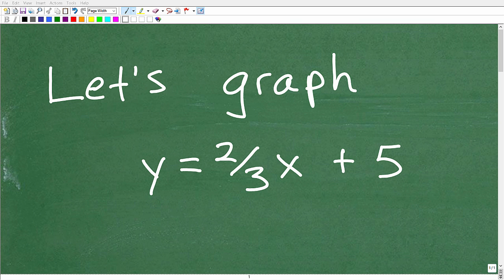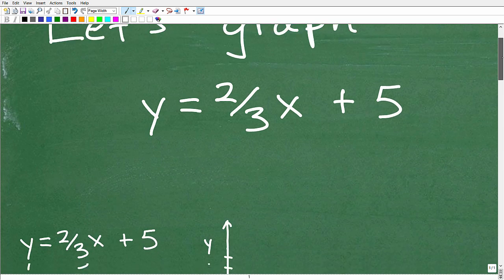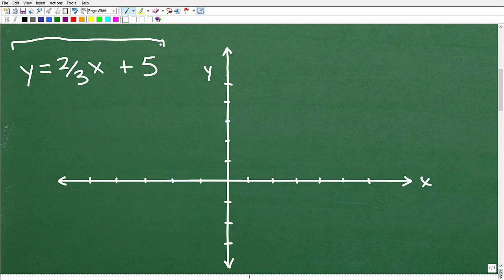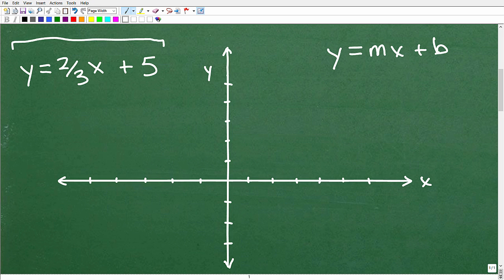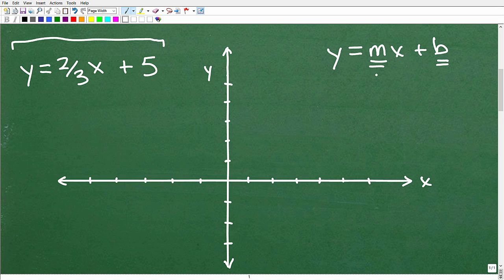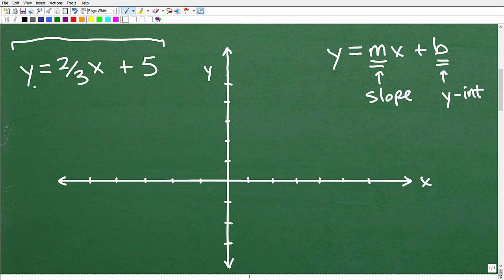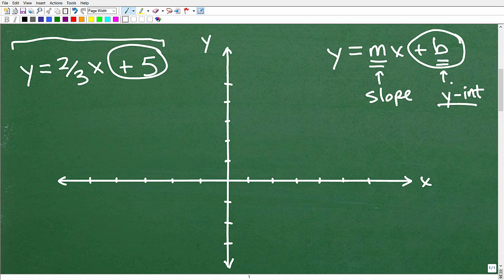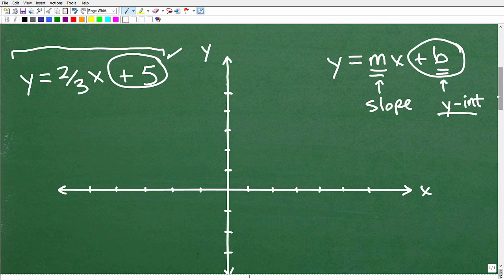Learn How To Graph y = 2/3x + 5 (MUST KNOW SKILL FOR ALGEBRA)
This video explains how to graph a linear equation using the slope intercept method a key skill in algebra.